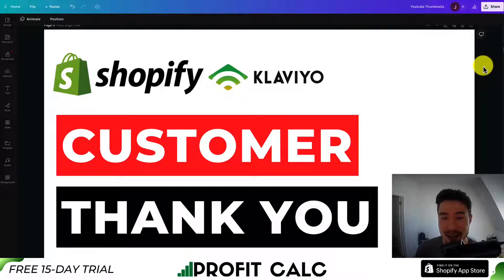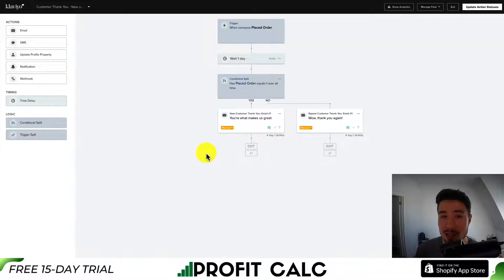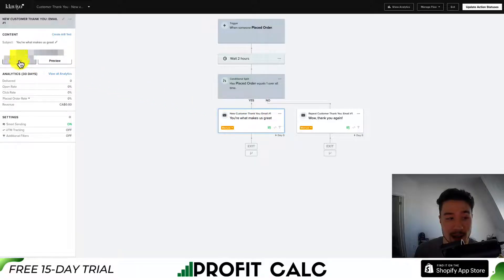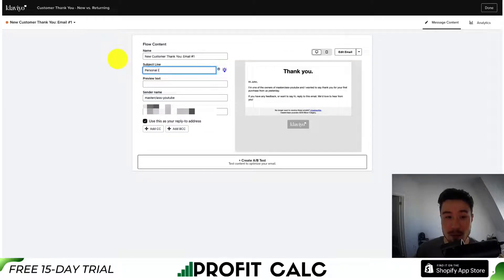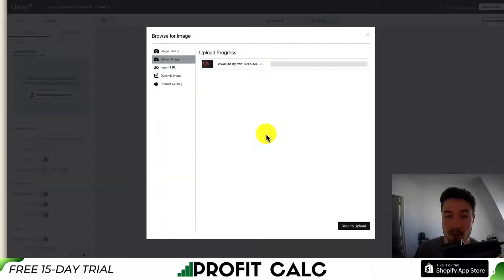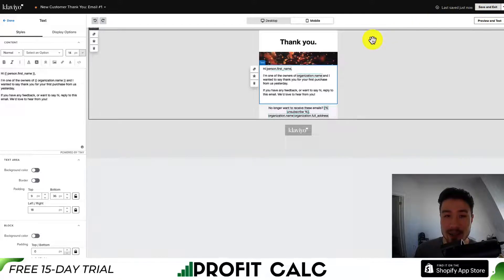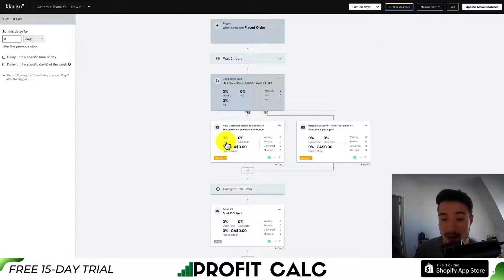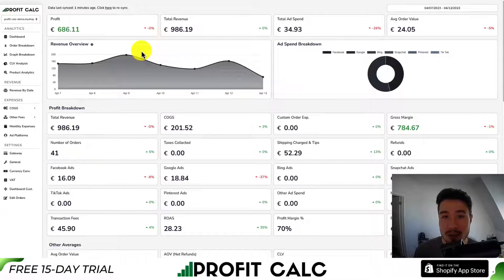Klaviyo Shopify: Customer Thank You Klayvio Shopify - Klaviyo Email Marketing Tutorial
Welcome to this tutorial on how to create a powerful customer thank you email for your Shopify store using Klaviyo. In this video, we'll be showing you how to use Klaviyo's advanced email marketing tools to create a personalized and impactful thank you email that will leave a lasting impression on your customers.

So, if you're ready to take your email marketing to the next level and create a lasting impression with your customers, don't miss this tutorial on creating a customer thank you email for your Shopify store using Klaviyo!

PROFIT CALC (Start your free 15-day trial)